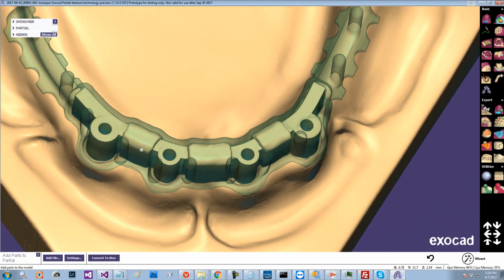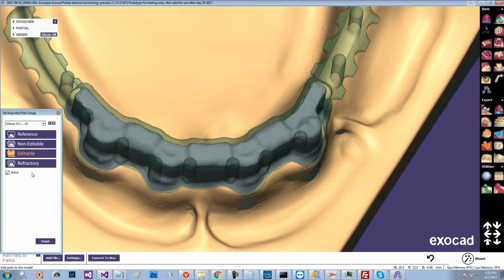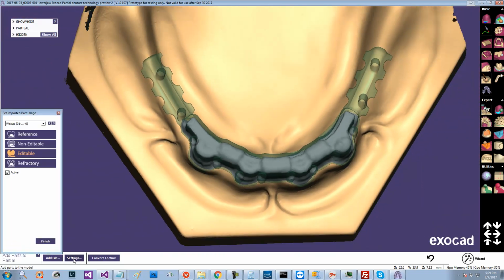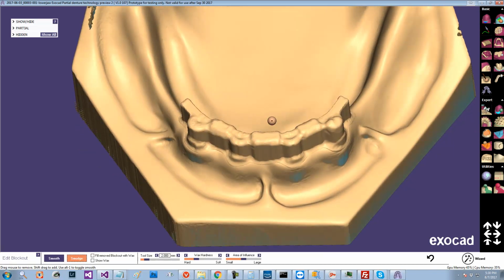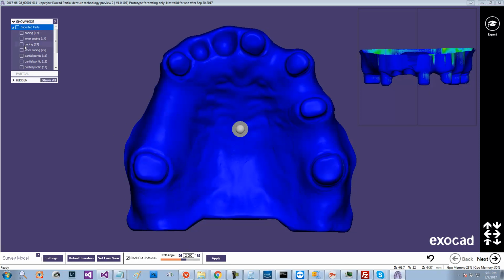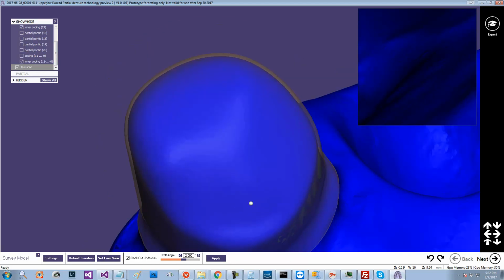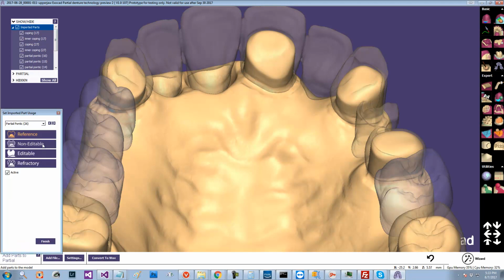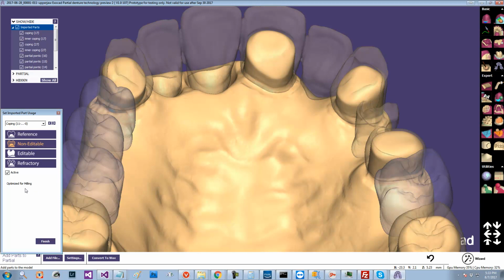An Introduction to imported parts